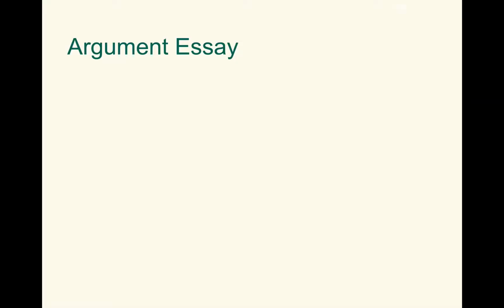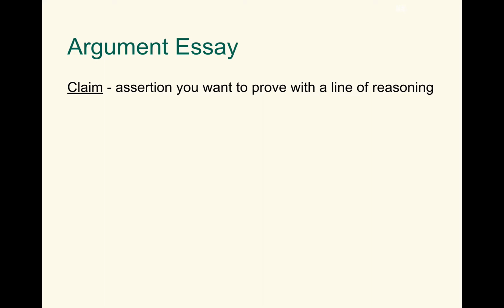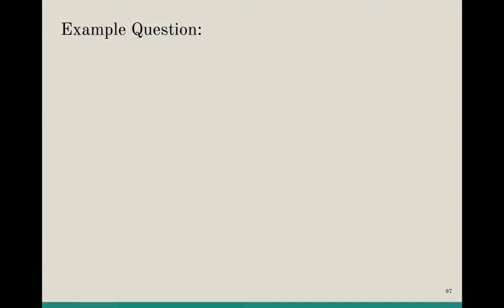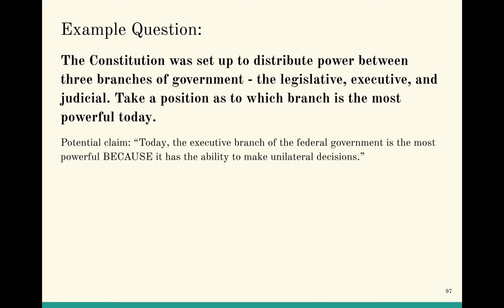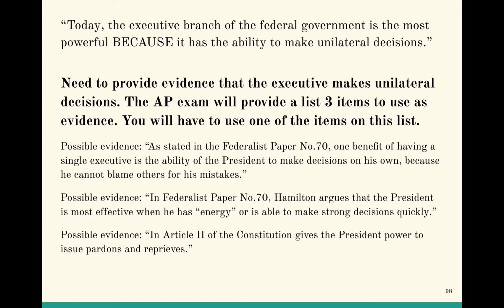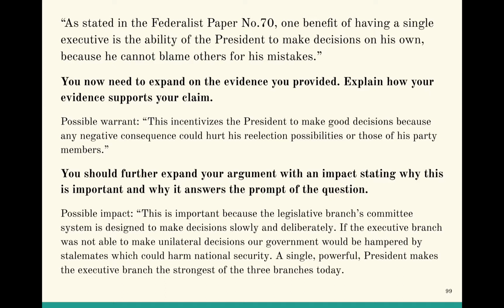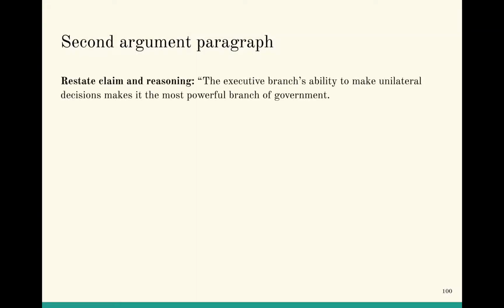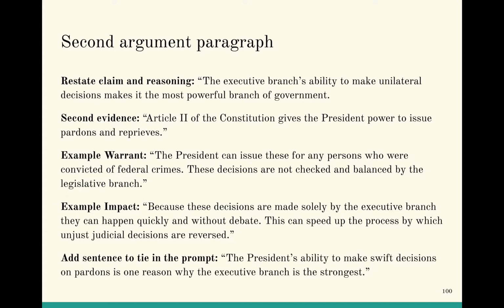Gov 3.30 - FRQ #4 - Argument Essay